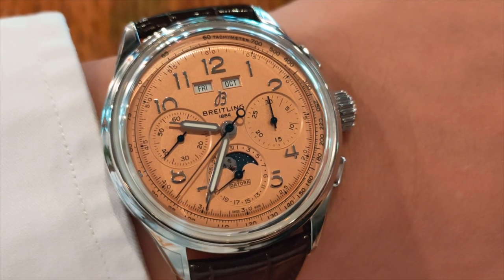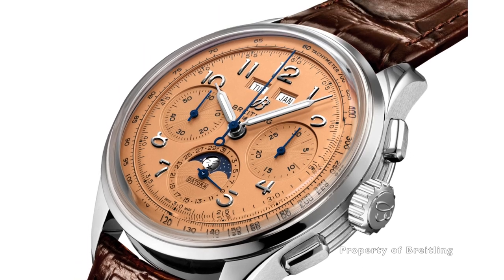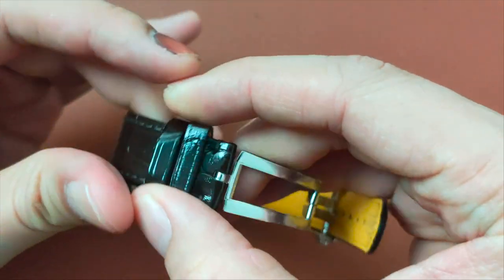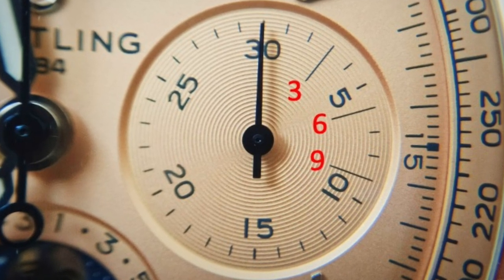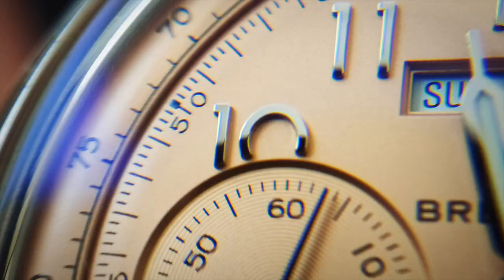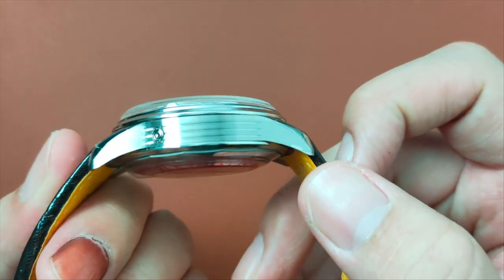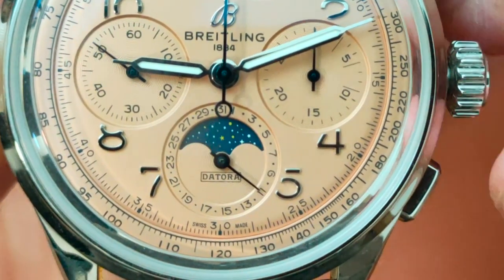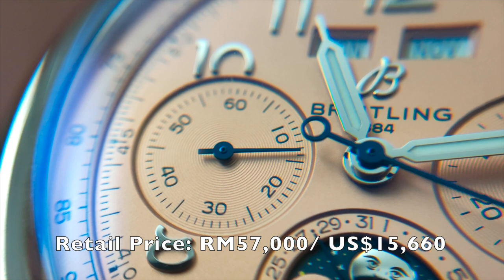REVIEW: The Breitling B25 Datora 42.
Today I review the Breitling B25 Datora 42 AB2510201K1P1